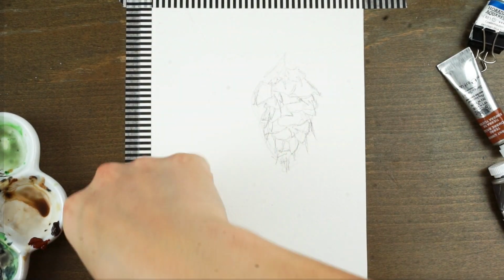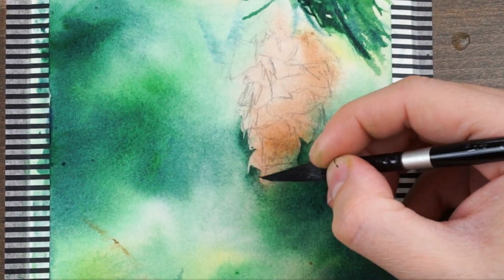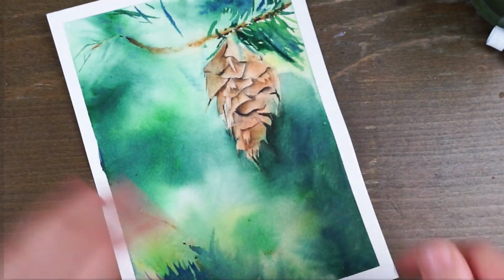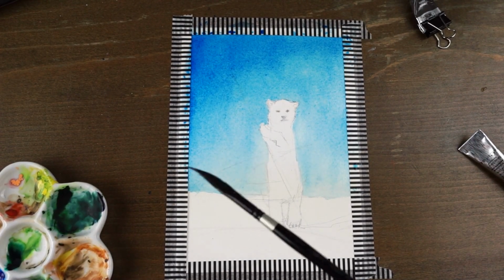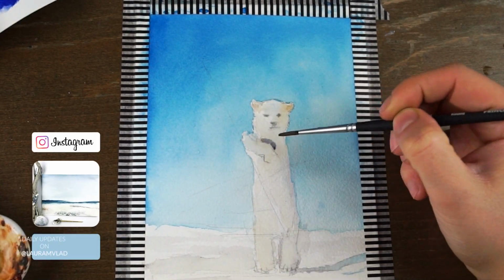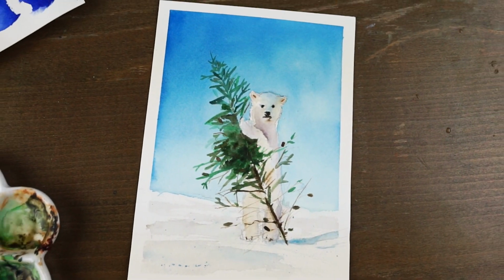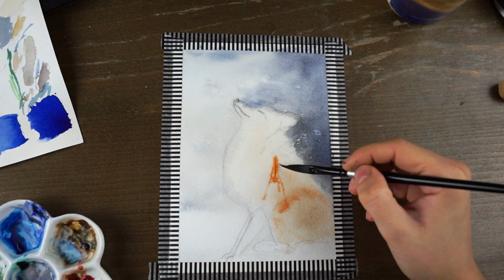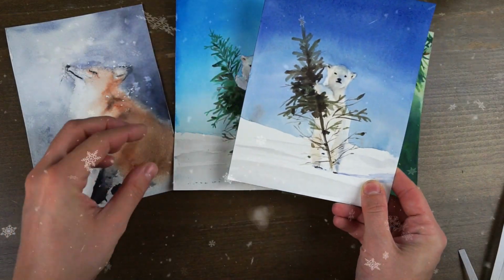*NEW* FUN and EASY Christmas Cards 2021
Easy Christmas cards 2021
Don't mind the COVID-19, just paint and send beautiful DIY cards to your loved ones!  Christmas cards are what makes Christmas feel like the most magical time of the year. Regardless of the reason, in this video, I have created some amazing step-by-step holiday cards to save the day: a pine cone, a polar bear and a soft wet-on-wet fox.
If you have little children in your family waiting for their gifts you can make this Christmas memorable by adding their handprints on their Christmas cards, this would be a good reminder for Santa to bring them their gifts.
These 4 DIY greeting cards make a great Christmas gift addition for your loved ones!

Timestamps:
00:29 - Cone Sketch
1:13 - Cone Painting
7:13 - Polar Bear Sketch
8:04 - Polar Bear Painting
15:12 - Fox Sketch
16:25 - Fox Painting
19:41 - Conclusions

 🎨 Art Supplies 🎨

✒ Colors: Winsor and Newton, Schminke, Van Gogh
Burnt Sienna
Raw Umber
Lemon Yellow
Hooker's Green
Ultramarine Blue
Cerulean Blue
Payne's Gray
Permanent Karmin

✒ Paper: Arches pieces of 4.5x6in Cold Pressed Acid Free
✒ Bushes: Black Velvet Silver
Princeton Elite 1in Flat Brush
daVinci Mop pur Gris
Princeton Neptune 2 Round

+ Ceramic mixing Palette
Chinese White Holbein Gouache
Fine Line Masking Fluid

✒ Camera Sony Alpha
✒ Sony Macro Lens
✒ Sony 16-35mm Vario-Tessar
✒ Blue Yeti Microphone
✒ Aokeo Professional Microphone Pop
✒ Studio Light

1. All my videos are fully owned by me, they are copy protected and they are not allowed for any download.
2. My videos are for your personal enjoyment. So It’s ok to copy my art for your personal use as long as it's not commercial.
3. If you post your copied work on any social media, please give me a credit stating it's a "copy of an original painting by Laura m. Vlad"

Thank you for your interest and support dear watercolorists!

~ Laura